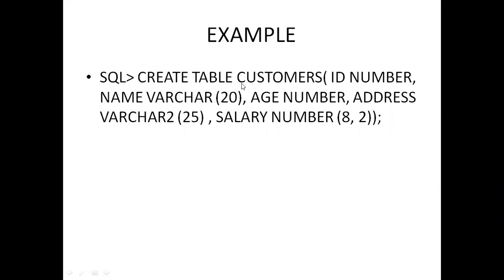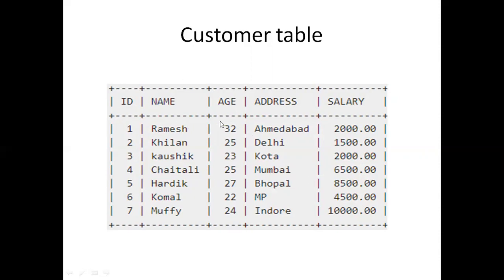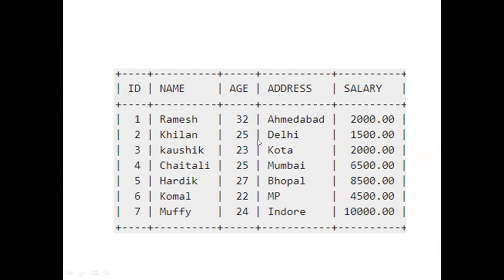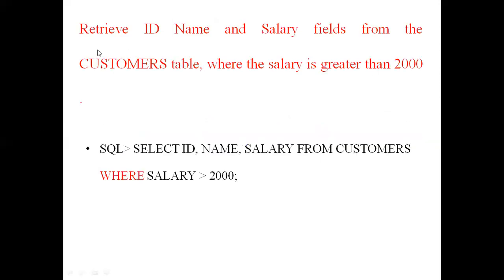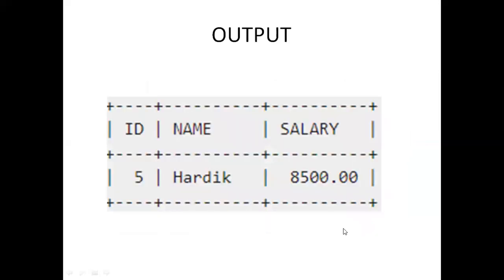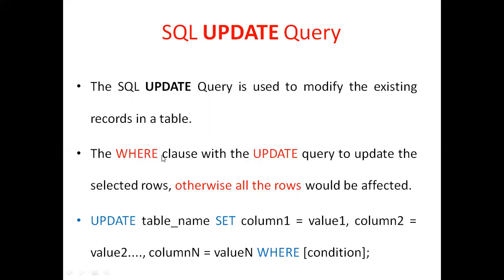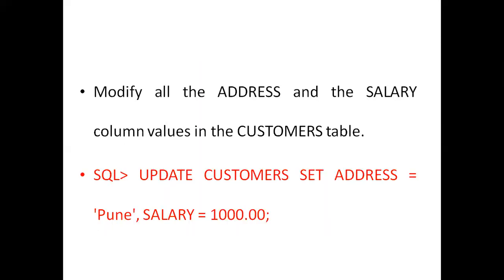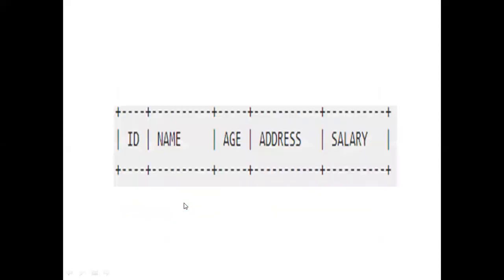DBMS LAB- VIDEO 6- INSERT, WHERE, UPDATE, DELETE, TRUNCATE, DROP COMMANDS BY VEMPATY PRASHANTHI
INSERT, CREATE, UPDATE, WHERE, DELETE , DROP, TRUNCATE